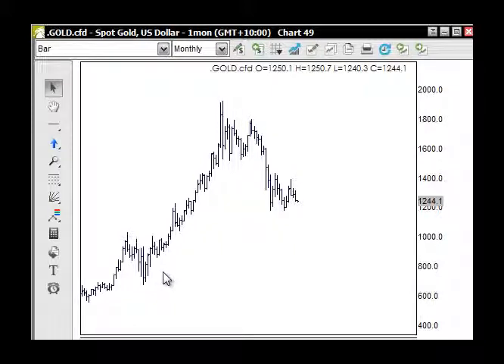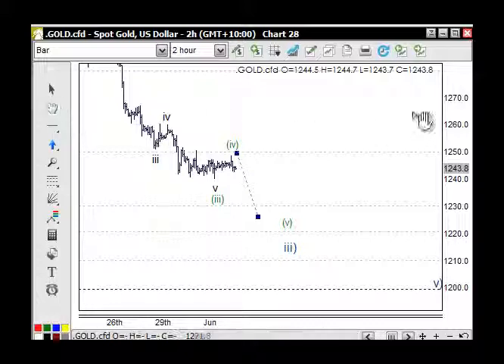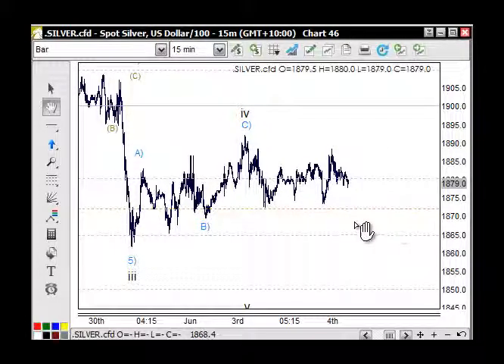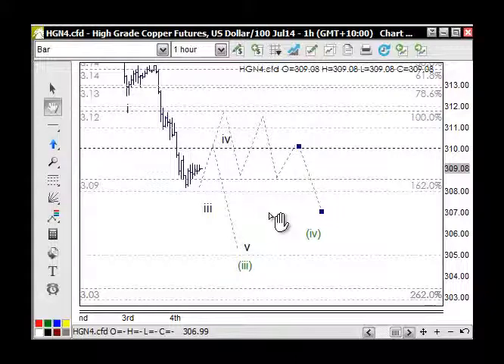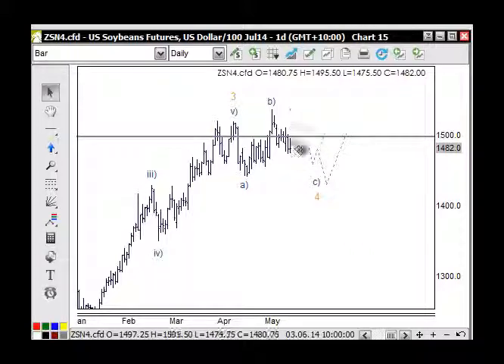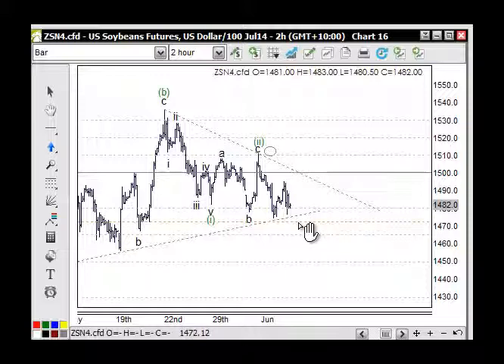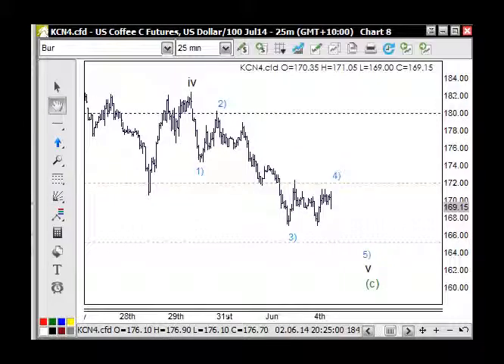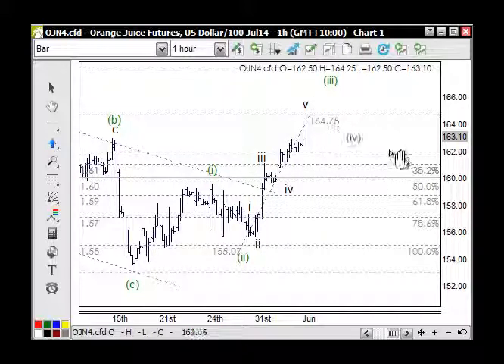CFD Trading Commodities Video Report 5 June 2014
Commodities

Precious Metals

TradingLevels: Failed retest of the midpoint which should see the market drop to the next level the top of SG1 1230
Elliott Wave:  Intraday, Wave four retest into 1250 then lower to 1230
Trading Strategy: Short 1245 area Stop 1253 target 1230
Trade:

Technical Analysis The Wave iv corrective rally hasn't quite made it back to 1900 and it still may, but the short set is still the same and that is the 1872 as resistance, you could probably short it above SG2, there is just  more risk to accommodate
Trading Strategy: 1872 as tested resistance for a short trade to 1850
Trade:

Base Metals

TradingLevels Will the 310 becomes the tested resistance if so then look for a move to 300
Elliott Wave: Wave (iii) that can move to 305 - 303
Strategy: The 310 as tested resistance will send the market much lower, the retest of 310 may actually reach higher to 312, basically expect a three wave swing back into or above 310. Only short if the 310 is a tested resistance

TradingLevels: The 102 is still the support, if the 102 becomes the resistance then a move lower to 100
Elliott Wave: The 61.8% retracement is 101  Wave c of (e) and the alternative count is Wave iv back to 102 that is completed, so the 102 is a line in the sand
Trading Strategy: A move back below 102.30 would create overlapping wave structures to the move up from 102 to the 103.65 the 61.8% of the previous move down
Trade:

TradingLevels:  Looking for a move higher into Minor Group2 (MG2) 4.65|4.72|4.80
Elliott Wave: Counting five waves from the last low 4.47 to above 4.65
Trading Strategy: Simply waiting to see how the market works with group2
Trade:

Grains

Soybeans 1482
TradingLevels: The support on SG2 1480|1472|1465  is clear, the question is will the  market keep chipping away at the support.
Elliott Wave:  Wave (iii) lower towards 1450...
Strategy: Short traders should think about covering if the 1490 becomes a tested support
Trade: Short 1490 Stop 1513

Wheat 613
TradingLevels: 620 as resistance set the target for 600. The 610 gap is now covered
Elliott Wave: Intraday, 4) testing 620 and Wave 5) of v of (iii) closer to 600
Strategy: Lower
Trades:

TradingLevels:  The 465 becomes the tested resistance and now the 460 is the tested resistance
Elliott Wave: Wave (v) to 4.50
Strategy: The 455 is require as resistance not support to reach the 450 target
Trades:  Short 462 Stop 463 target 4.50

US Coffee 169
TradingLevels: Down into new lows 165..
Elliott Wave: The retest back into 172 is a wave four
Trading Strategy: Continue Short with stop at 172.37
Trades:

TradingLevels:  Next level is the Mediumlevel 16.50 there is of course SG2 16.80|16.72|16.65 that will offer levels of support but the market is likely to be drawn to 16.50
Elliott Wave: Impulsing lower through 17.00 into new lows
Trading Strategy:
Trades:

TradingLevels: There will be resistance around the 165 that can push the market back to 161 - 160 area
Elliott Wave: Wave (iii) up into 165 and the Wave (iv) 38% back at 160 then Wave (v) into new highs 172..
Trading Strategy: Hold long through Wave (iv)
Trades  Long 162.50 Stop 156 target 170